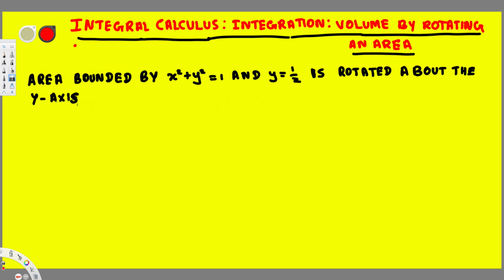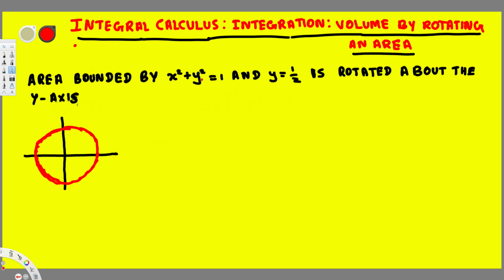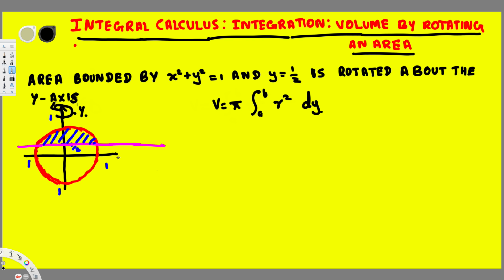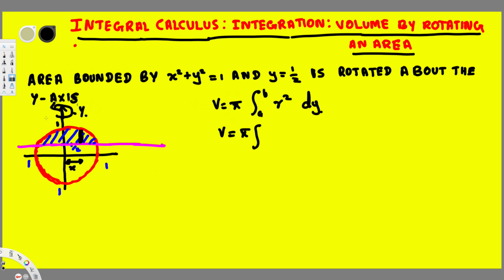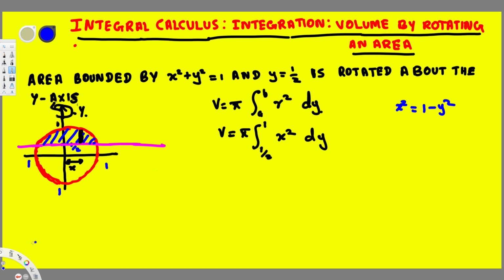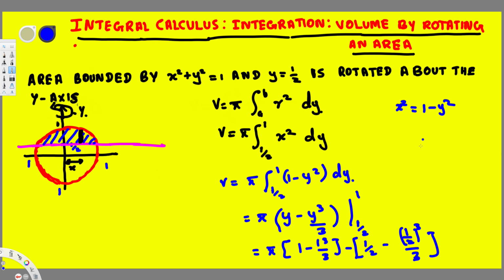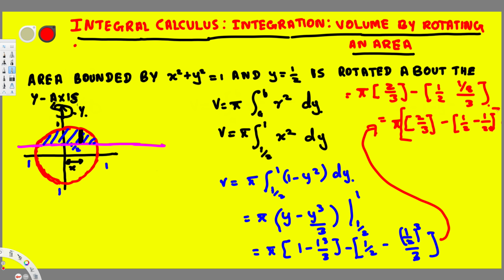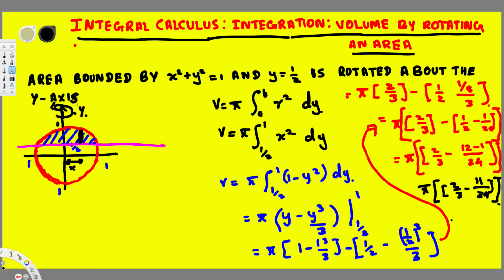Integral Calculus - Integration - Volume by Rotating an Area x^2+y^2=1, y=1:2 About y axis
In this video I will find the volume bounded by x^2+y^2=1, y=1/2 about the y-axis.